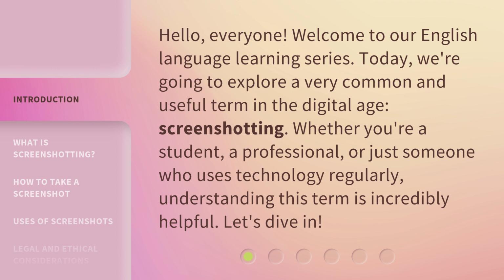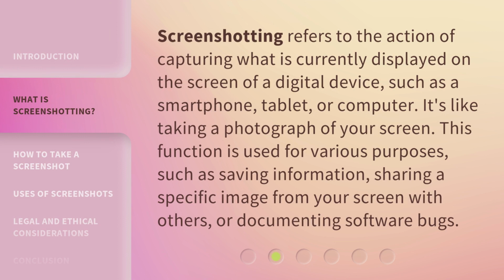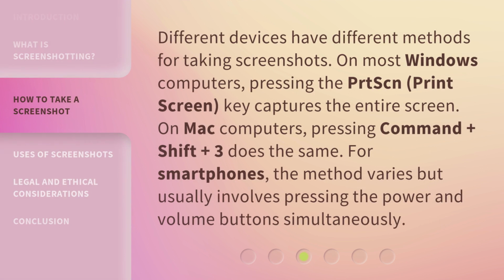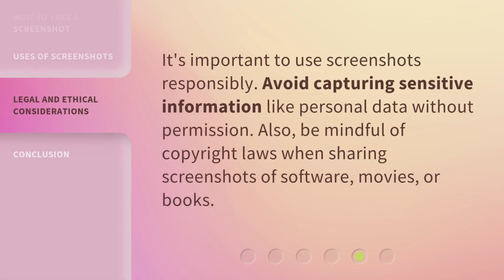Understanding "Screenshotting": A Beginner's Guide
Unlocking the Power of Screenshots: A Beginner's Guide • Discover the secrets of screenshotting and learn how to capture and share moments with precision. This beginner's guide will equip you with essential tips and tricks to enhance your digital communication skills. From capturing receipts to preserving important information, master the art of screenshotting and revolutionize your productivity today!

00:00 • Introduction - Understanding "Screenshotting": A Beginner's Guide
00:32 • What is Screenshotting?
00:59 • How to Take a Screenshot
01:27 • Uses of Screenshots
01:48 • Legal and Ethical Considerations